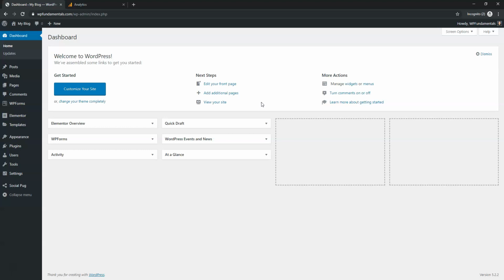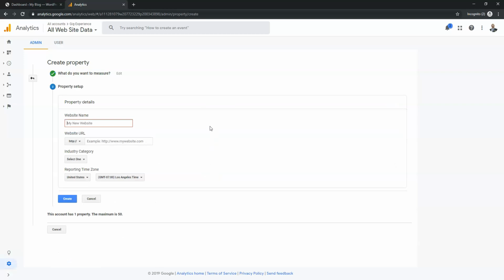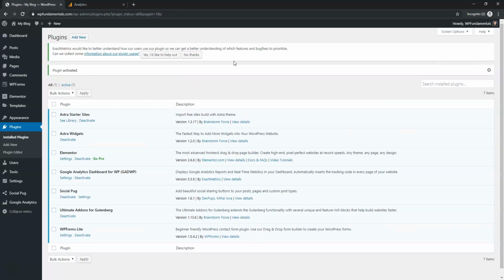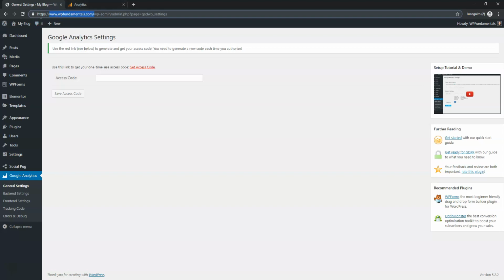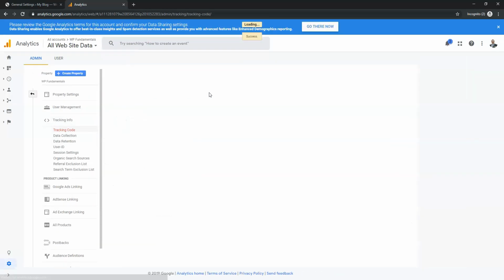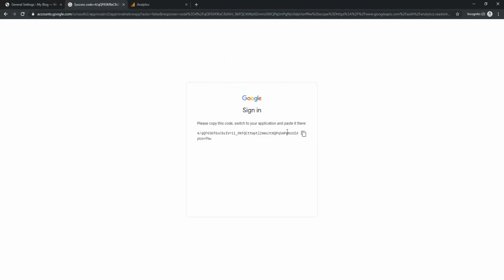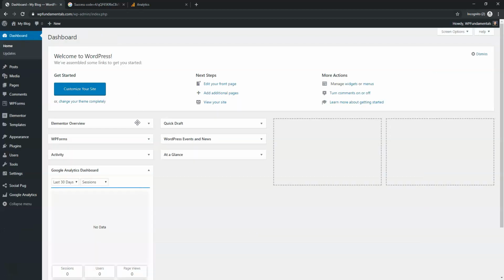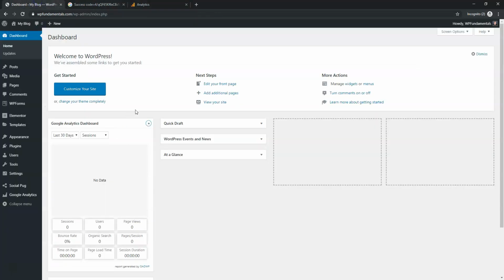How to Install and Setup the Google Analytics Dashboard for WordPress Plugin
In this video I show you how to install and setup the Google analytics dashboard for WordPress plugin in just a few minutes. The Google analytics dashboard plugin is one of the best WordPress plugins for easily being able to track your website's analytics. I hope that this video helped you to easily setup analytics tracking on your site.

Best Hosts:
Hostinger

WordPress Builders:
Elementor:

WordPress Themes:
GeneratePress:

SEO:
SEMRush: